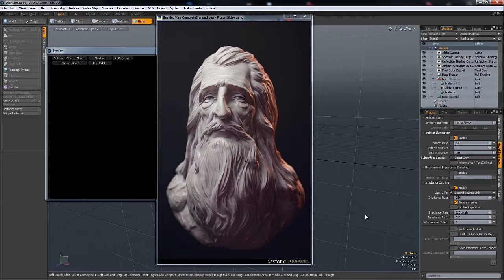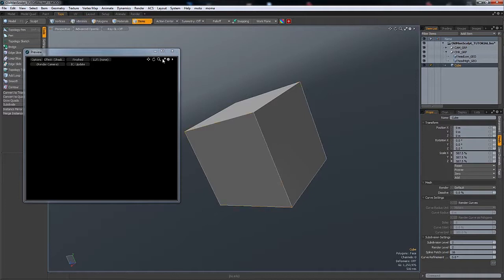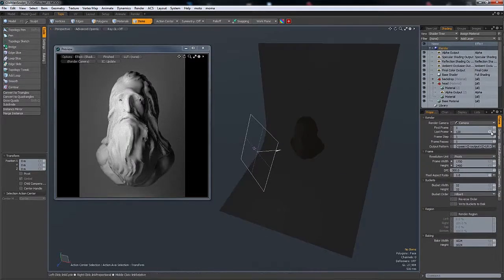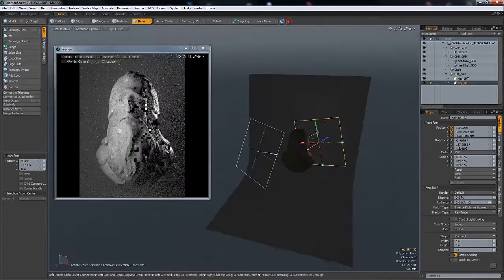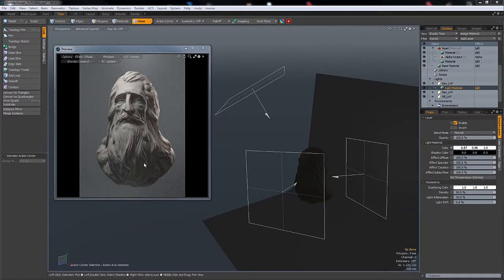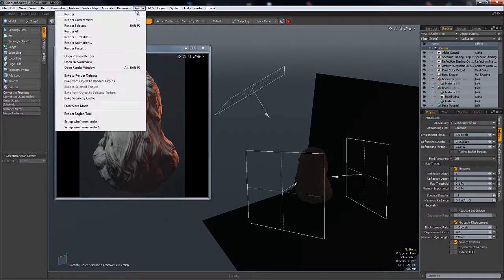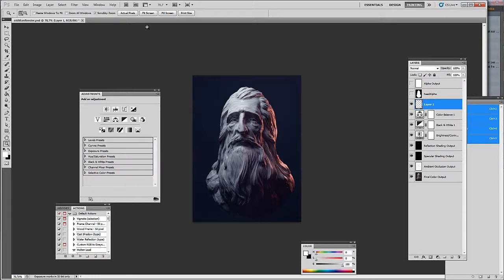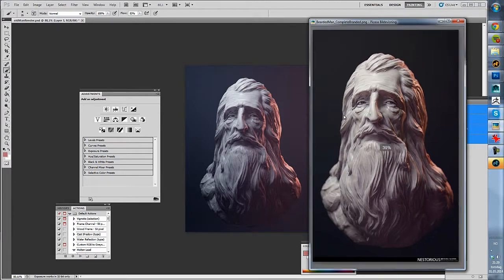Tutorial - Lighting and Rendering a Portrait in Modo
In this Lighting and Rendering tutorial the guys from FlippedNormals.com are going to take a look at how to light a portrait in modo using some simple techniques, to really make your models come to life. the guys from FlippedNormals.com is going to take a look at how to light a portrait in modo using some simple techniques, to really make your models come to life.

Here are the key points in the video:
- Use a three point light setup
- Area lights are awesome for portrait lighting as they produce as soft and comfortable result
- Make one of the lights more dominant when it comes to saturation. You want to control where your saturation is so that it doesnt go all over the place.
- DOF can really add the last bit of polish to your lighting. Ctrl F to auto focus in the preview
- Do color grading once the render is done. Very, very rarely is the image as good as it can be straight out of modo.
- An ambient occlusion pass can really help to bring the details out.
- Use a backdrop to control the background of your portrait.

If you enjoyed this tutorial make sure you go ahead and check out their website / social media.